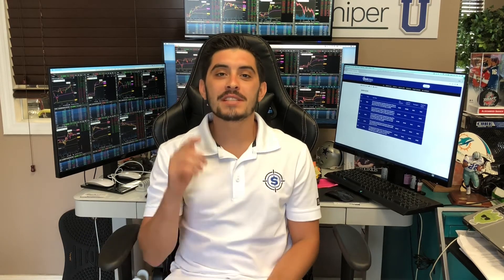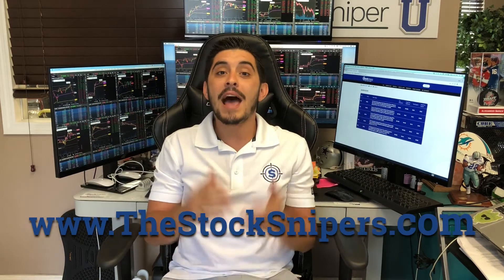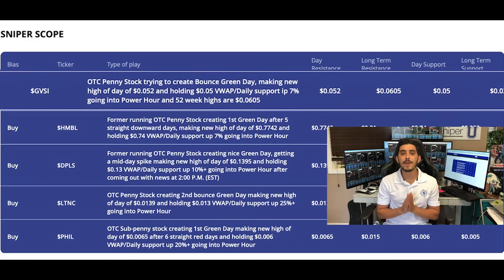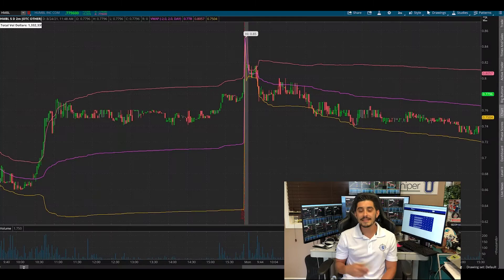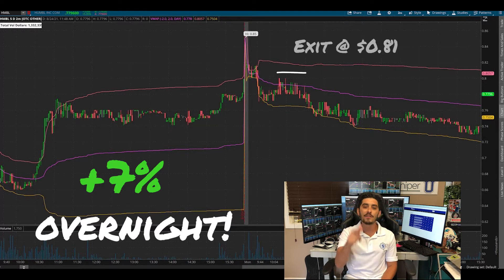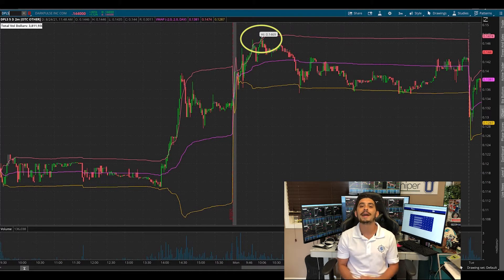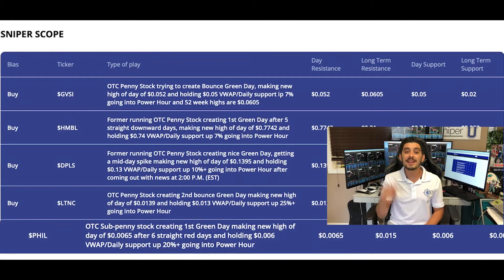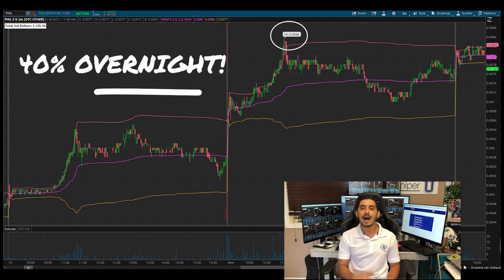OTC stocks to watch this week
StockSniperMike breaks down the Sniper Scope for August 25, 2021

Download our Stock Sniper App on the Apple and Google App Stores!